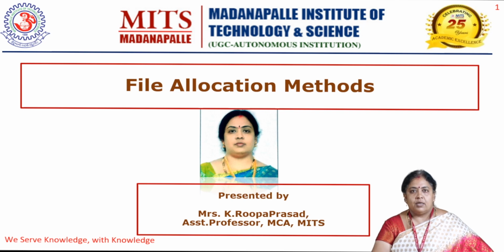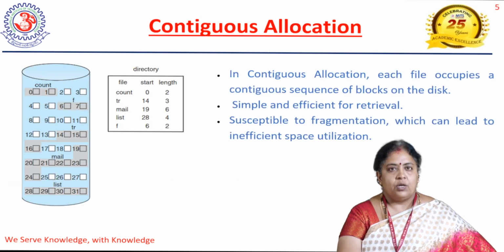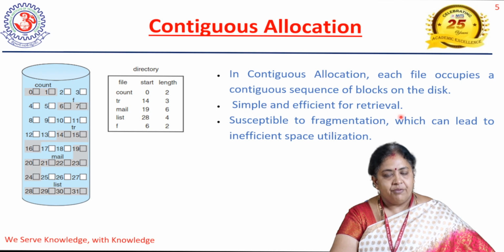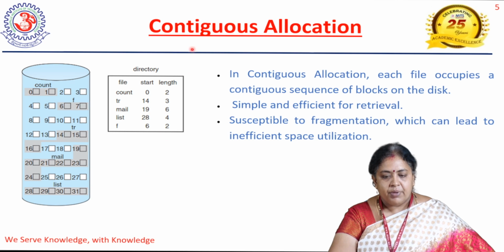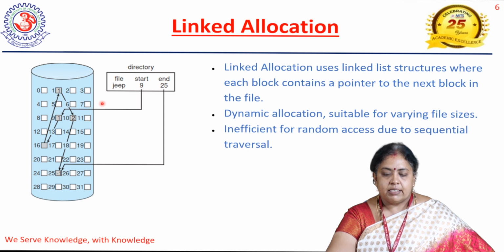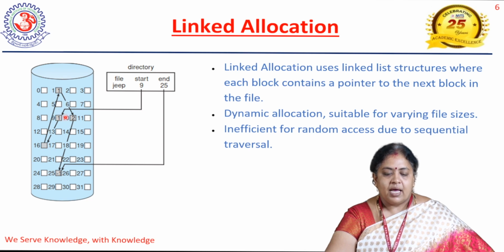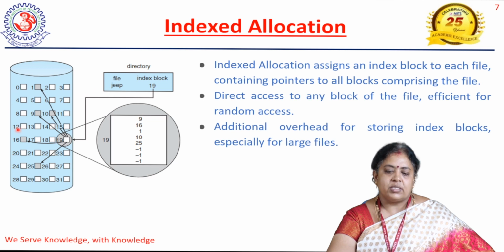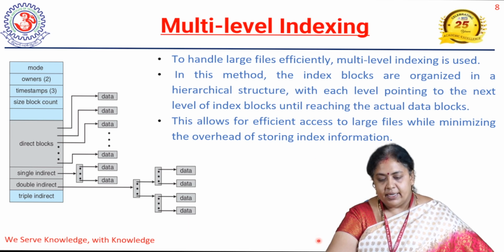File Allocation Methods _ Mrs. K. Roopa Prasad, Asst. Prof., MCA, MITS